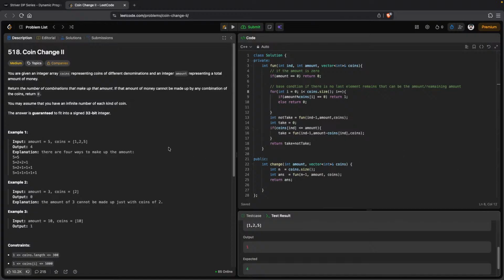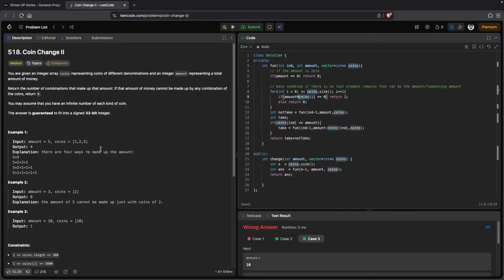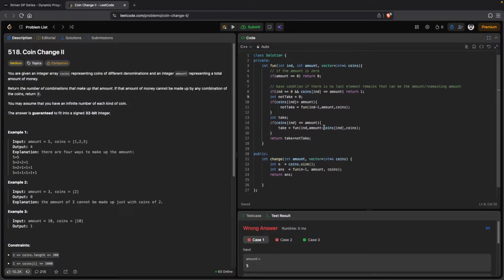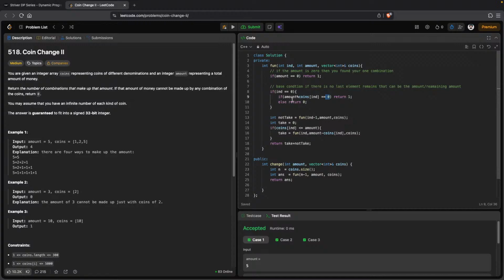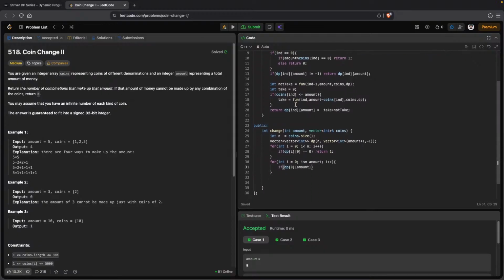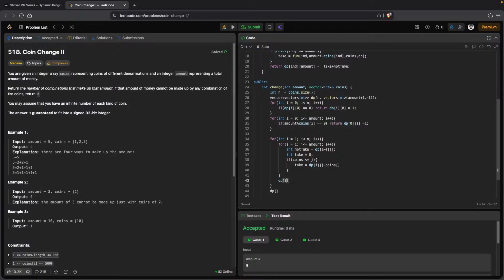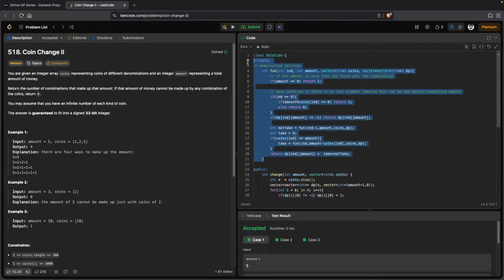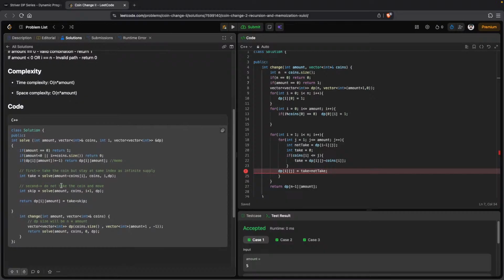Day 15 | Leetcoding | Dynamic Programming